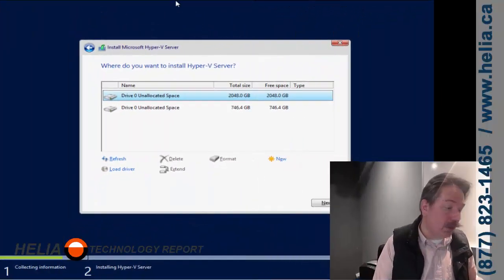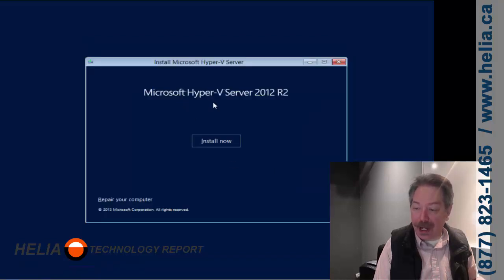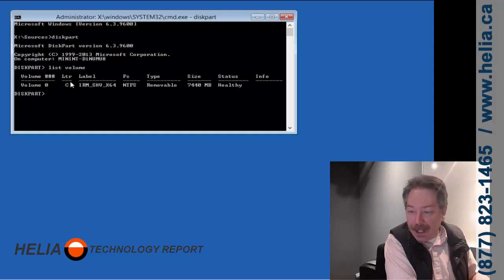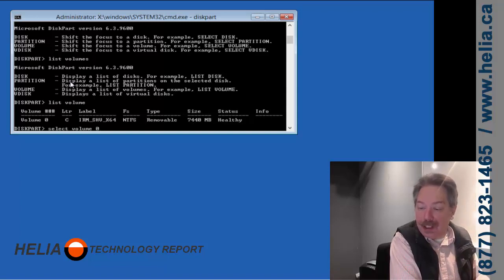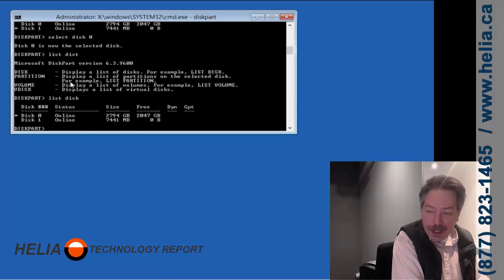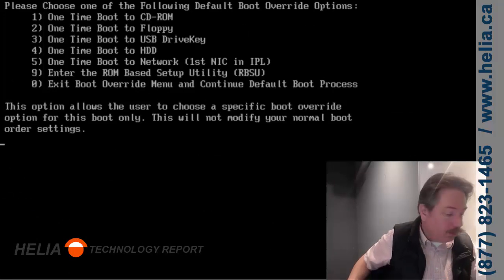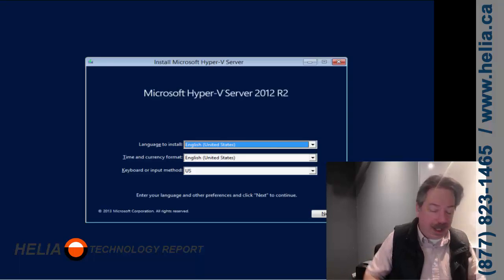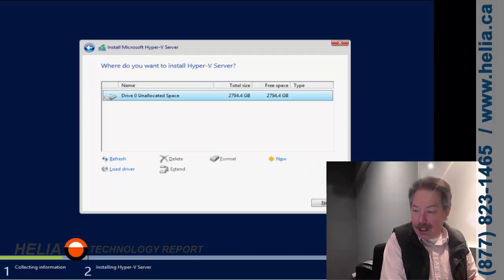Solved!! 2TB Limit on Windows Server Install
2048 GB Limit on HyperV Server install removed.  Easy and simple allow big disks to be used on your server.
The 2TB limit is because of the MBR format.  GPT is required to allow greater than 2TB but cannot be changed directly when Windows is installed on the same disk.

This can be done when Windows Server is first installed using the DiskPart tool.   The DiskPart tool is on the Windows Server install disk and allows you to convert the disk to GPT.

Once the drive is GPT, it can be extended well beyond 2TB.

Here are some caveats.   You actually need UEFI if your boot disk is  greater-than 2TB because Windows will not allow itself to install on a GPT disk without UEFI and a bios that support UEFI.  Windows will automatically convert a disk back to MBR before installing.

If you have a lot more disk space to 2TB, just make sure that your boot disk is separate and much smaller than 2TB.  Put all your other space on a separate disk / volume and partition that separately.   You can have a less-than 2TB boot disk as MBR and have the second data disk use GPT and far more usable space.